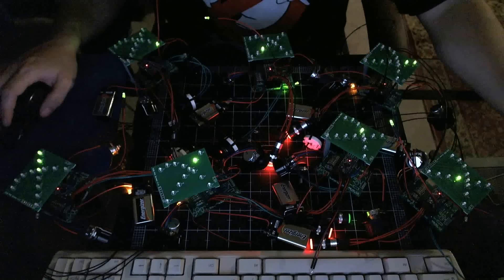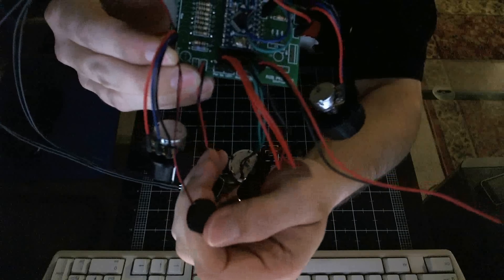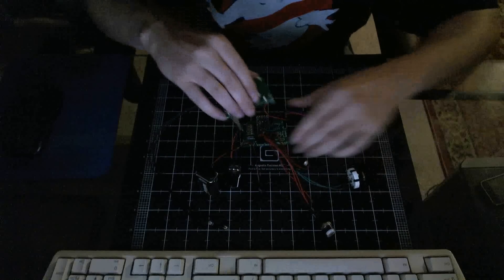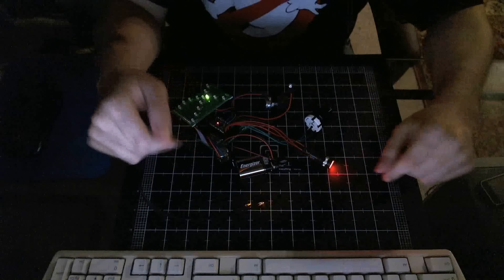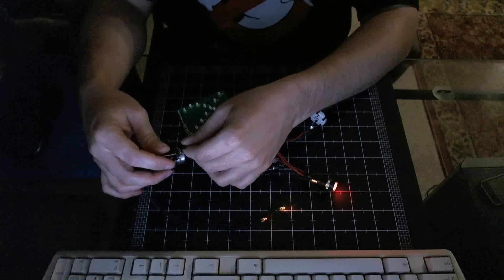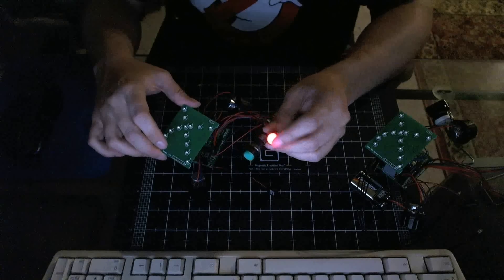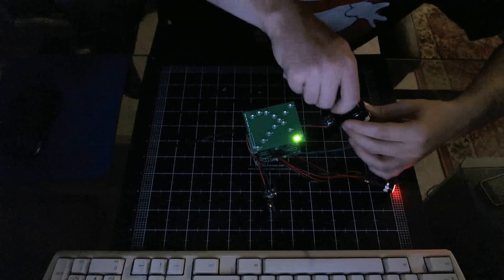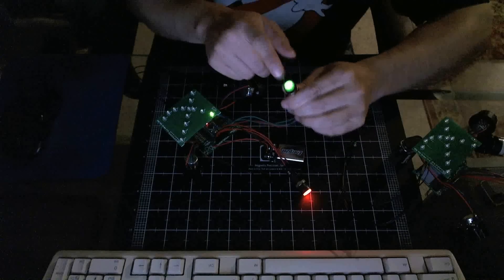Real Ghostbusters PKE Circuits v1.0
These are the circuits which go in my Real Ghostbusters style PKE meters.